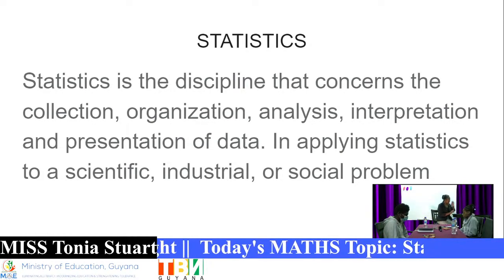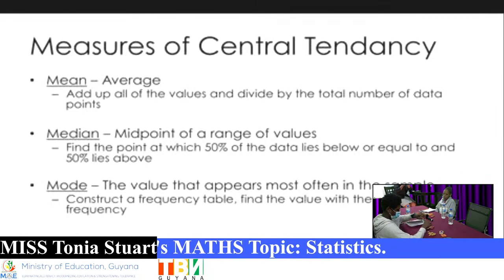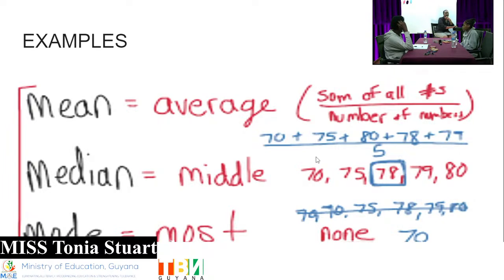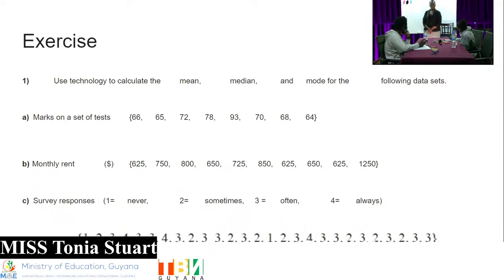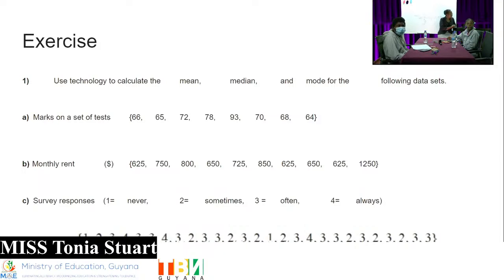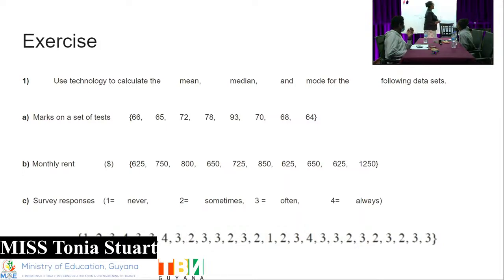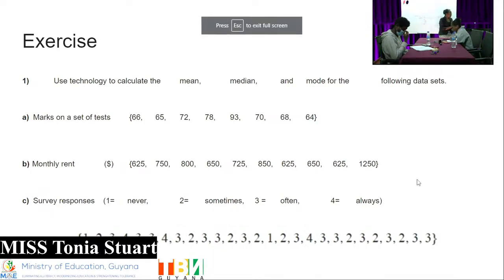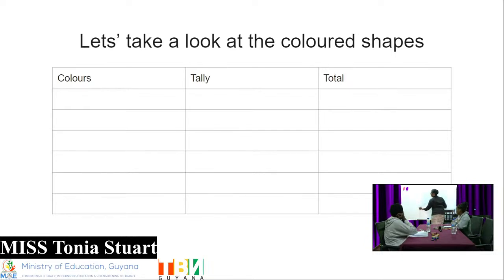CRITICAL MATHEMATICS & ENGLISH FOR GRADES 7-8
Today's MATHS Topic: Statistics.